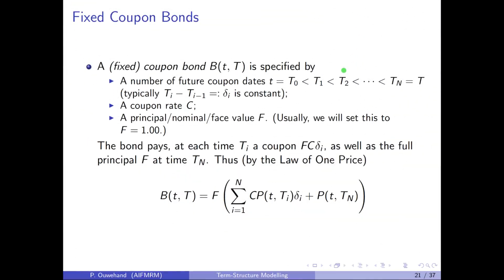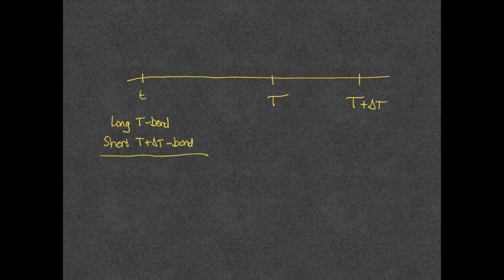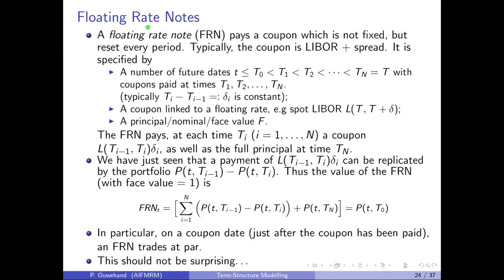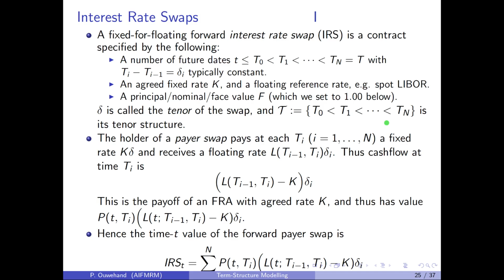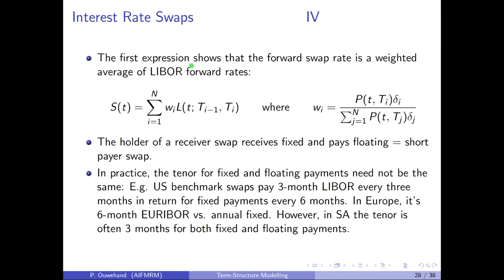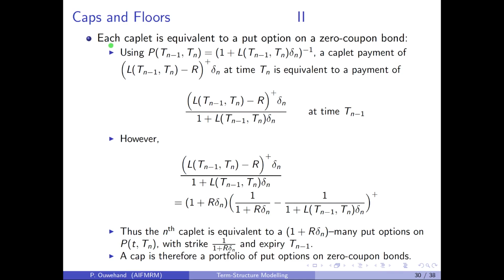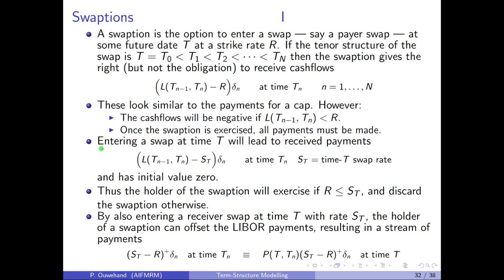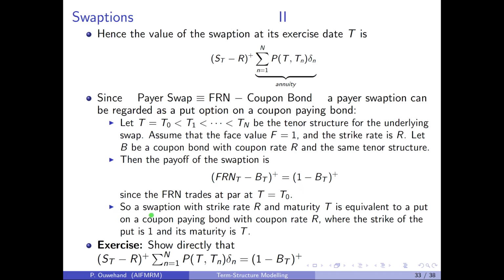Term Structure Modelling 3